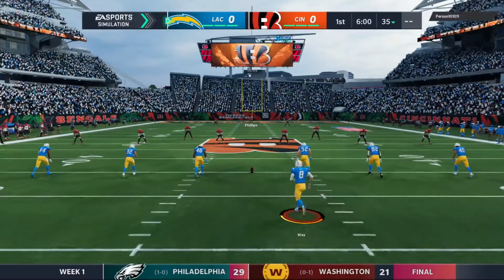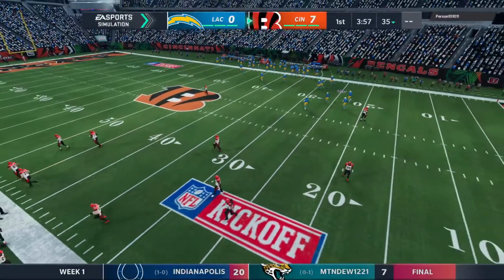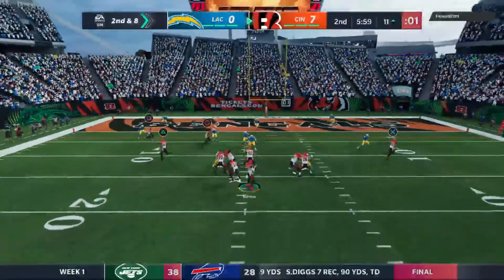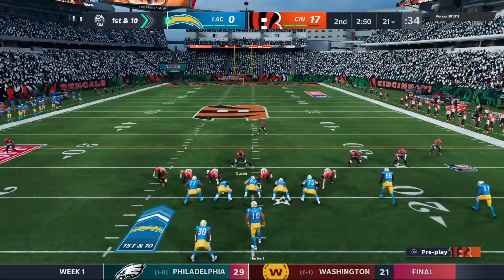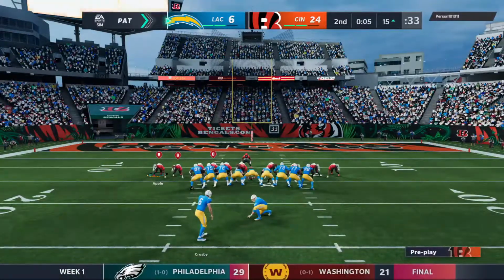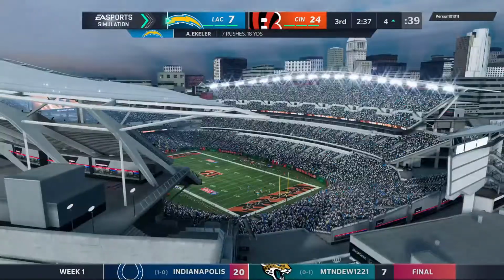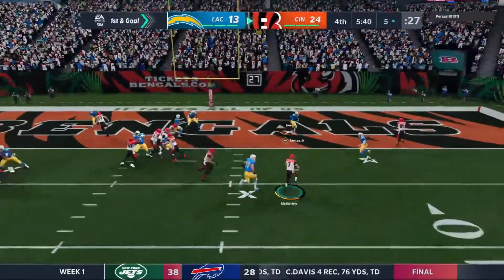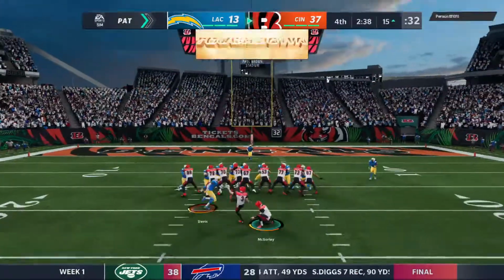NFL Lg week 1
Hey guys! I play madden, nascar, Battlefield, and call of duty